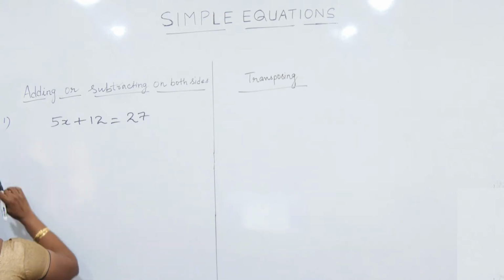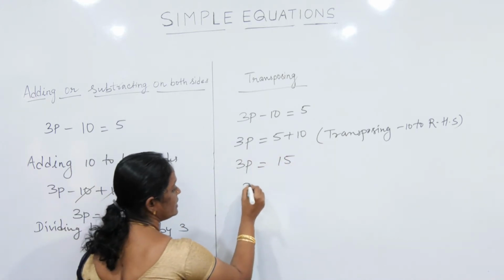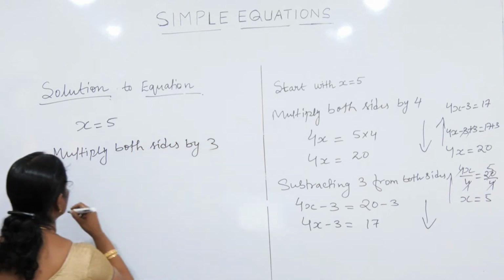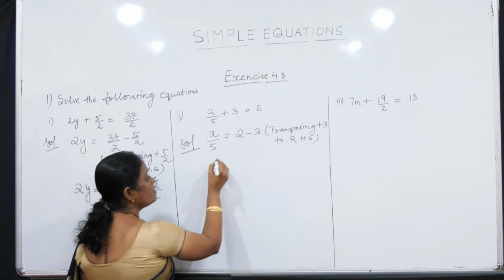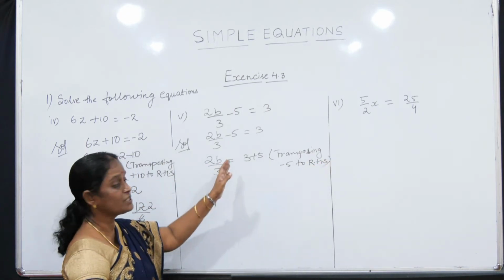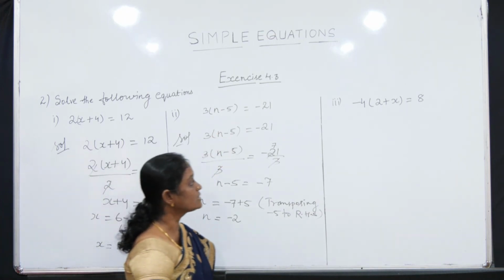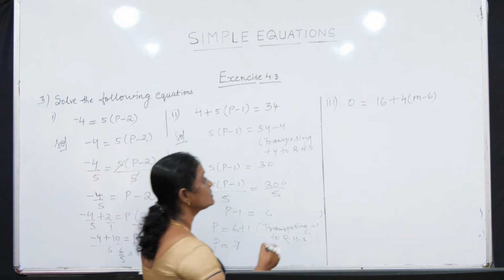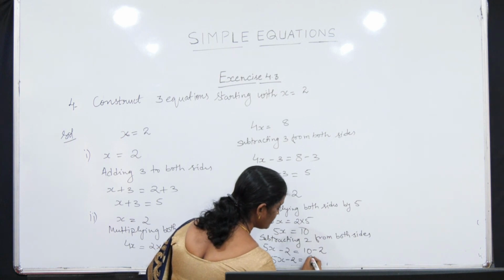Class 7 Maths- Simple Equations Part-3 ( Chapter- 04)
By T Hemalatha, GTT